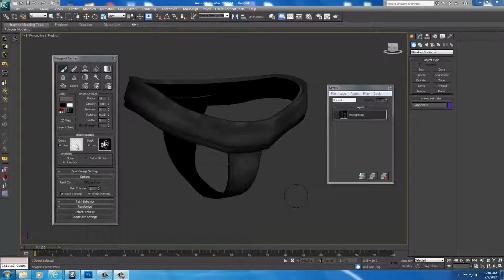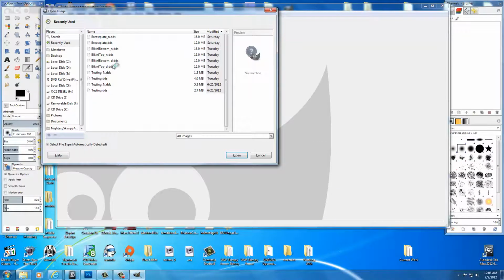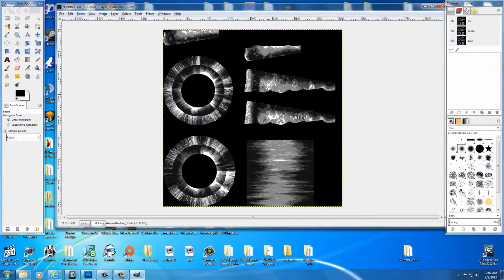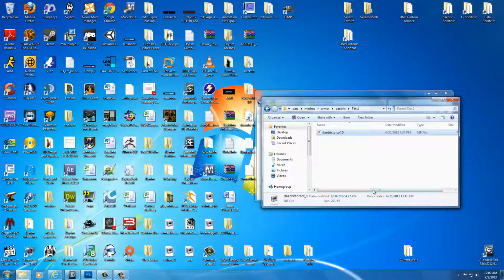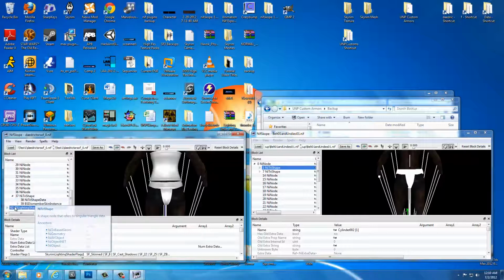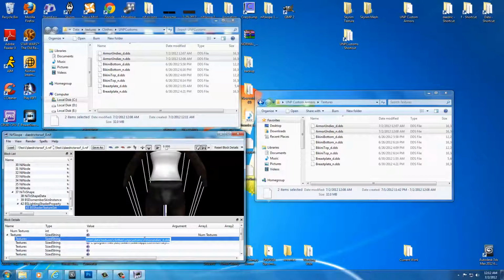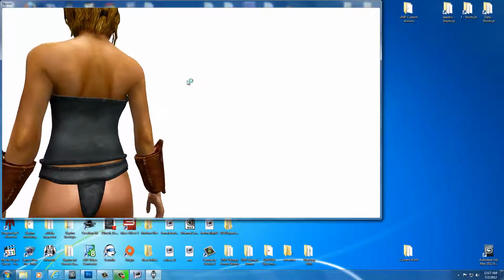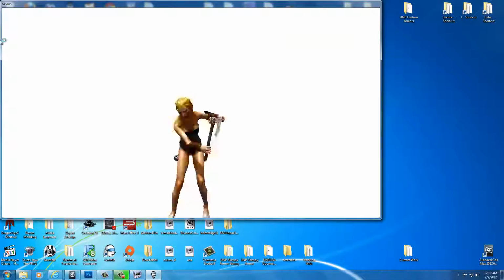36 - CA4S - Texturing Combined Objects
Now that we have a combined mesh and have painted it within the Viewport Canvas we can get the textures all sorted out and ready for game play. As stated in the previous video, when we combined the models we in turn made them a single mesh with a single UV map. This action results in there being a single set of textures for the combined models. Since they are now a single mesh we can apply a single diffuse and normal map to them. We will open up our diffuse texture within GIMP and use GIMP to setup our normal and specular maps so we can get that added bit of extra detail on the model that will really bring it to life.

Combined objects allow for a couple of very great benefits not only to our workflow but also for our game play. As we have already discussed, a combined model will only need a single set of textures applied to it which will speed up our workflow. To understand the benefit of the model using a single texture you first have to consider how textures impact performance. The more textures that a graphics card has to load the more work the graphics card has to undertake to display our creations. Having a single texture set as opposed to multiple texture sets will allow the game to load the textures much more quickly as there is less work to do. This will also save memory space available within the system as each individual texture that is required to load takes up new memory allocations. In short, the fewer files the game has to load, the better it will perform.

Links to Required Programs for these tutorials:
3ds Max 2012